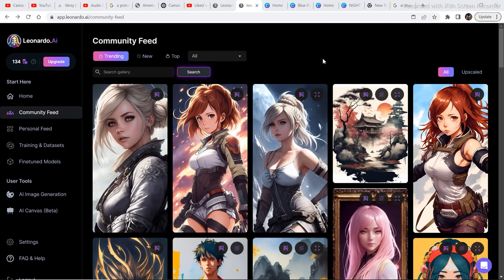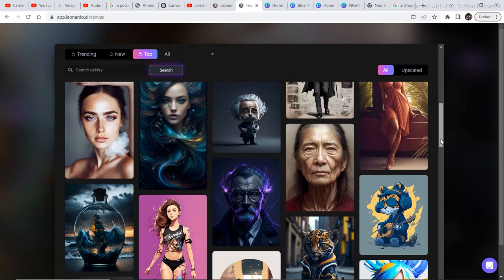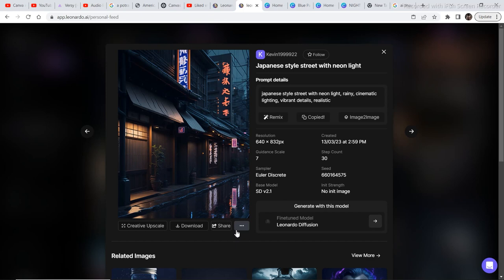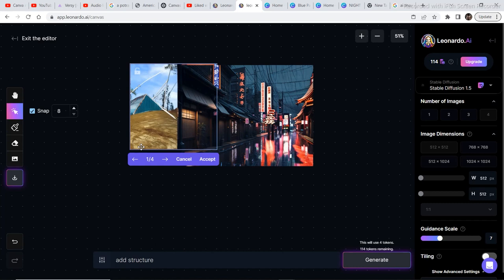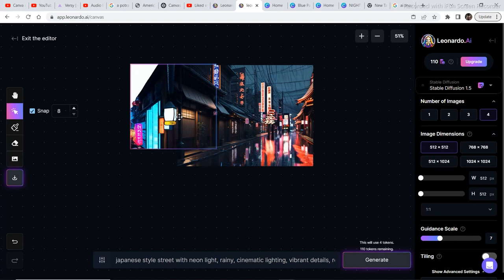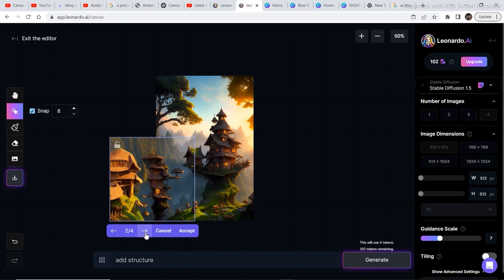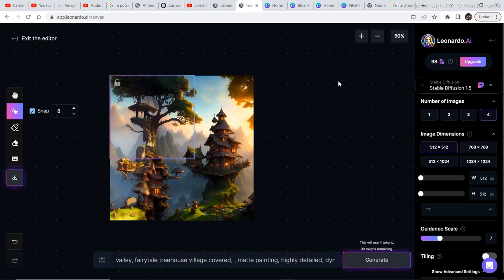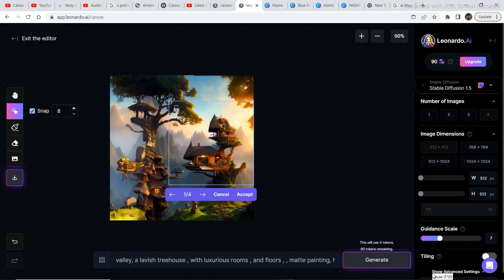Leonardo AI Canvas Editor - Correct Way To Out-paint Images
Leonardo.ai is a powerful image generator with not only image generation abilities But also image editing abilities unlike any other text to image generator  in today's video I am going to go through the Canvas editor ,  its features ,  and what kind of art can you create with it ,

This is a new  series ‘ CREATE WITH ME ‘  in which I will make some generic videos showing my creation process using different text to image generation softwares and models

I am mostly seen people concentrating more on AI art generators and new innovations like DALL E ,  midjourney ,   and lexica which are  text to image generators

AI tools like midjourney ,  are great generation but it does not have editing capabilities so to do that playground is the best right now .  there are tools like Leonardo AI which has some amazing tools and capabilities so if you want to watch a video regarding Leonardo AI you can click the links in the description I have covered many videos about those as well

\\ VIDEOS \\